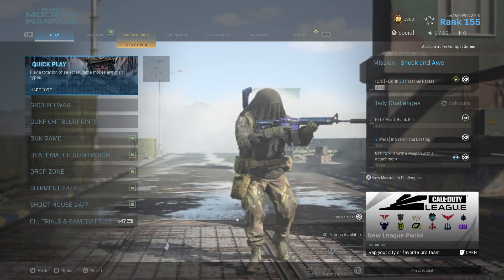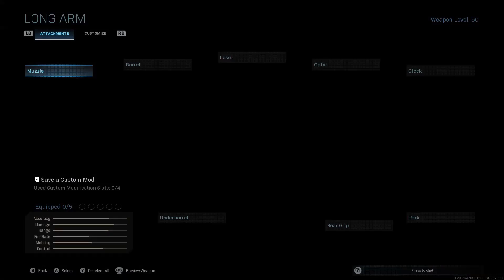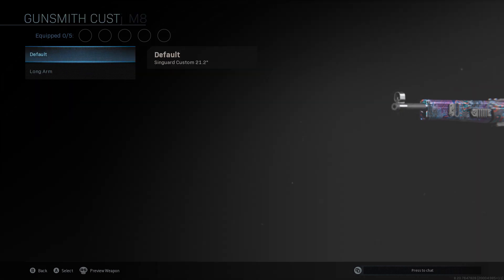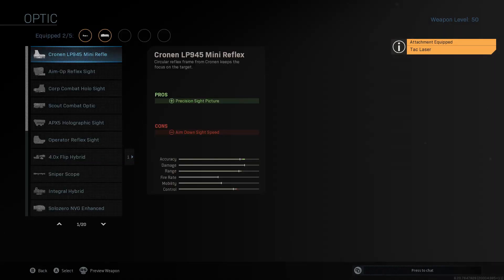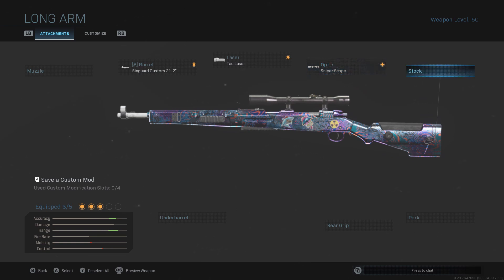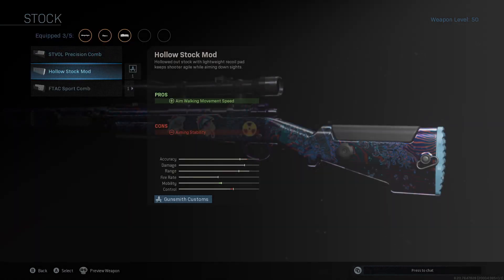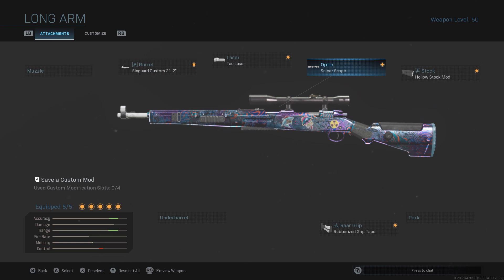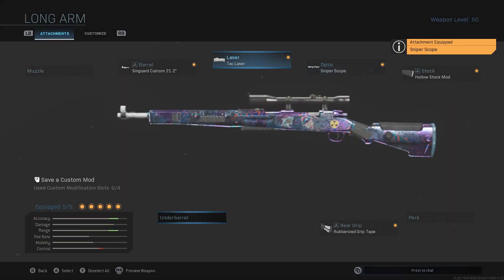THE BEST KAR98 SETUP FOR LONGSHOTS FAST AND EASY- CALL OF DUTY MODERN WARFARE